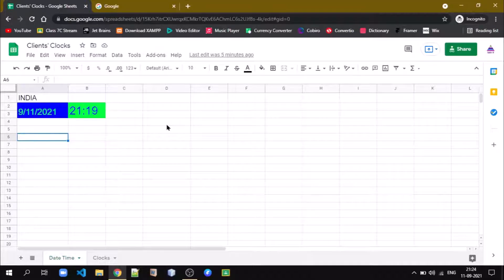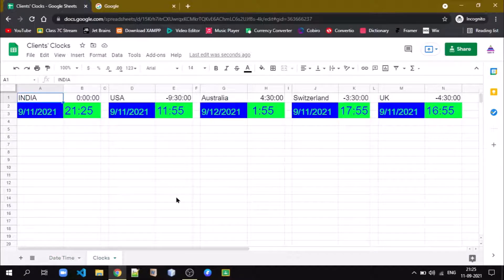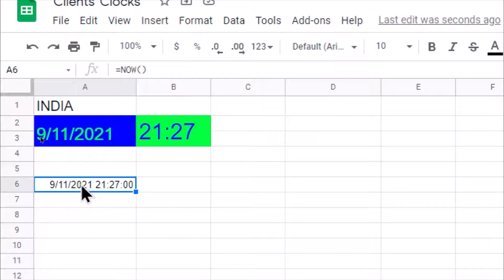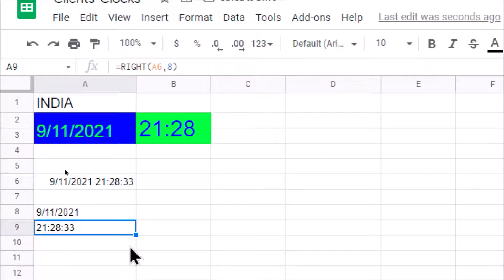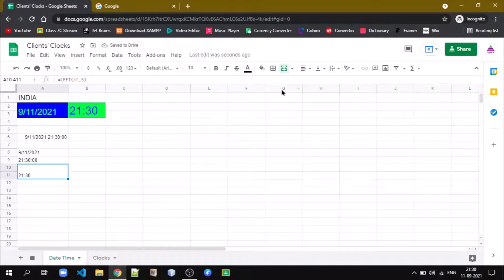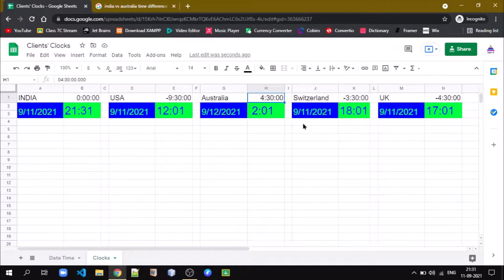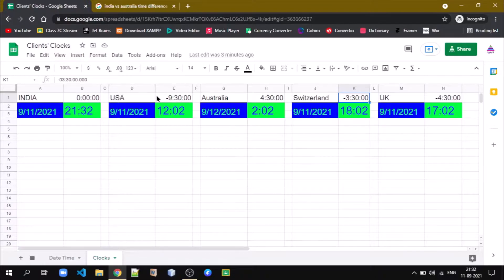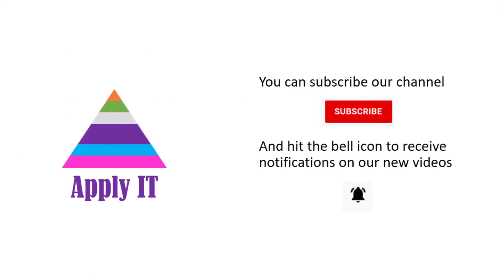How to Show and Update World Clocks | Clocks of Many Different Countries at one place | Google Sheet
Do you want to build world clocks? Do you want to create multiple clocks on a single page? If YES, then this video is for you. This video demonstrates how to use Google Sheet to create and update clocks for different countries. It uses NOW() function of Google Sheet. Times of your relatives or friends or clients or customers living in other countries can easily be checked using such Google Sheet. You can create your own Google Sheet that can keep track of time.

This video answers many common questions such as:
How do you display World Clocks
Customized World Clocks
How to create many clocks using Google Sheet
Get a World Clock on Google Sheet
Can I create multiple clocks using Google Sheet
How to create world clocks using Google Sheet
Can I create clocks for different time zones using Google Sheet
How to create clocks for different time zones using Google Sheet
World clock time is not updating in Google Sheet
How to update time in Google Sheet
How to display clocks for different time zones
How to display clocks for different time zones in Google Sheet
How to display clocks for different time zones using Google Sheet
Convert time from one time zone to another
How to convert time from one time zone to another
Convert IST to US time
Convert India time to US time
Convert India time to USA time
Convert India time to Australia time
Convert India time to UK time
Convert India time to Switzerland time
Convert time from IST to PST
Time zones of world
Convert UTC time to local time
How to convert time zone
Convert UTC to IST
Quickly convert IST to UK time
How to convert local time to other time zone

How to Generate a Random Code (PAN or Student ID) | Learn to apply RAND, CHAR & CODE